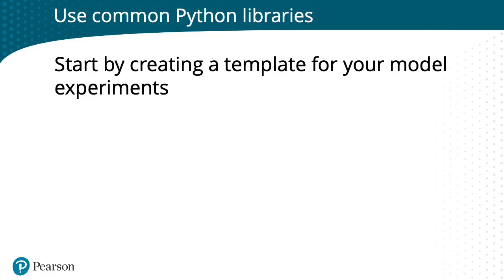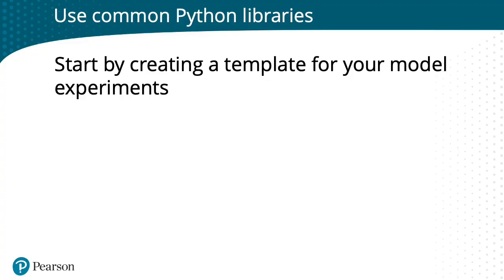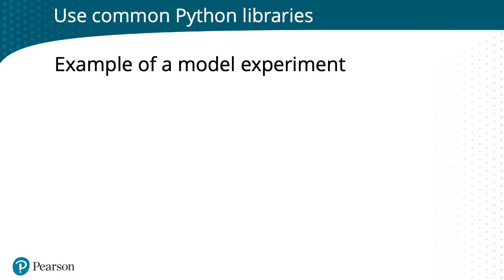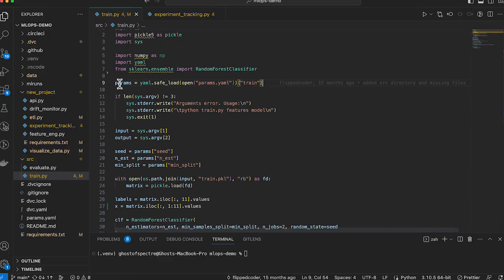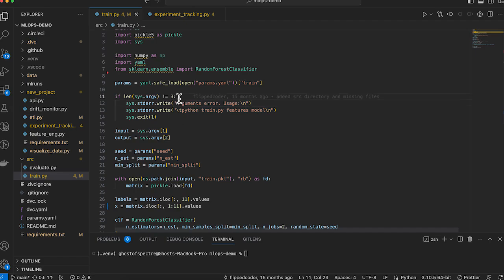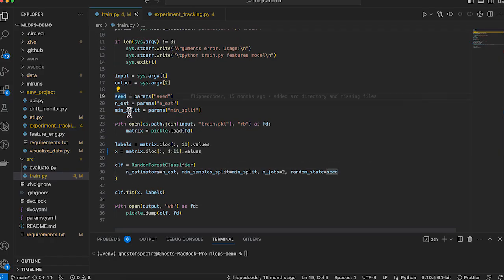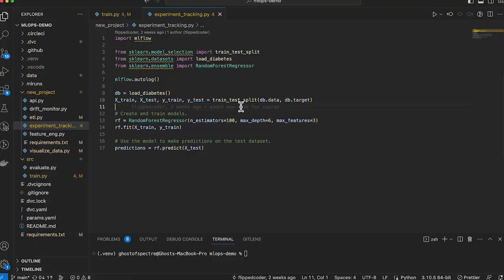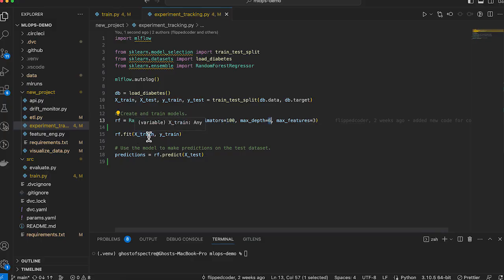3 1 Use common Python libraries